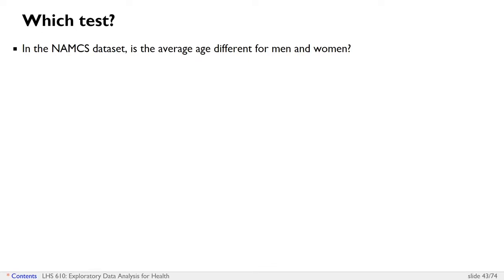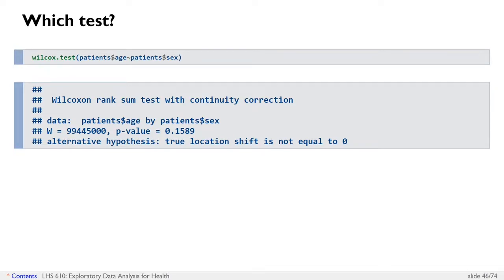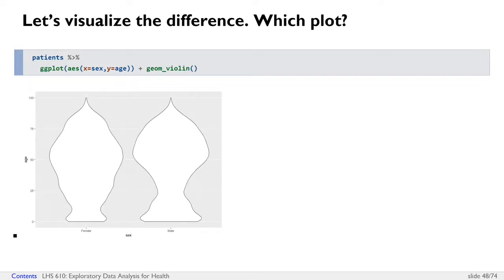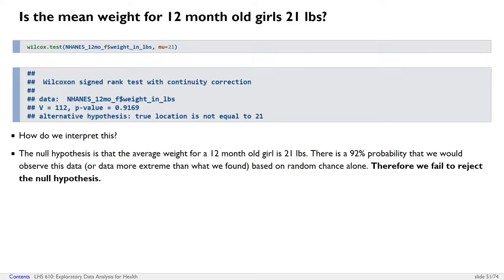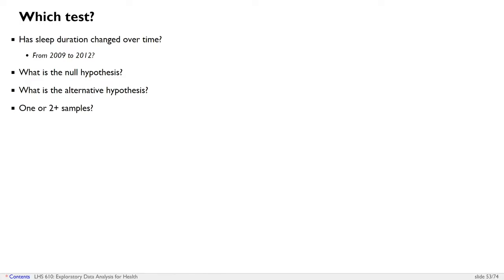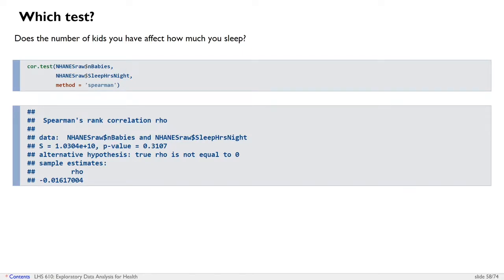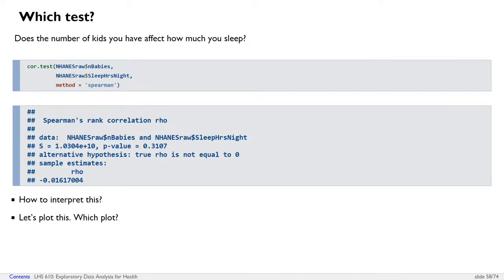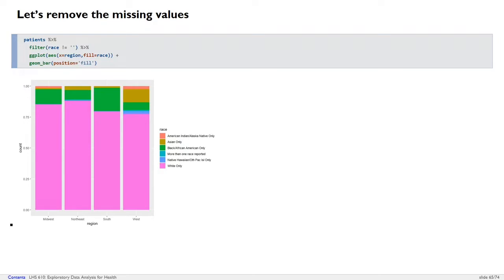6-6 Hypothesis Testing - Which Test, Which Plot